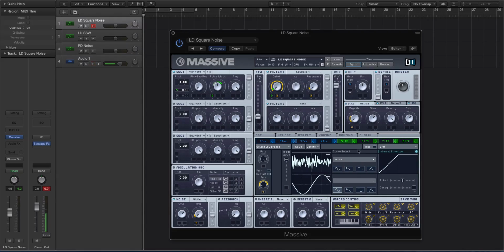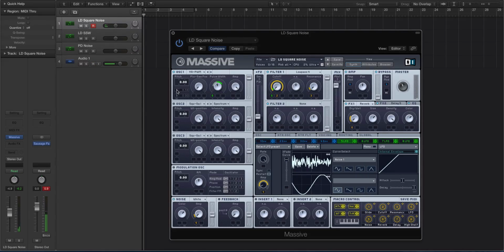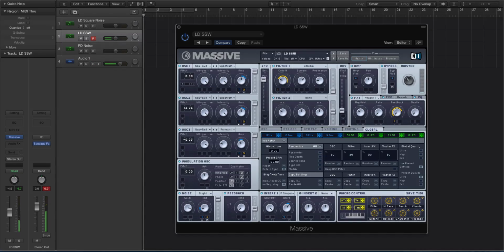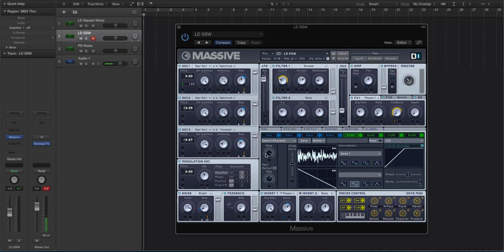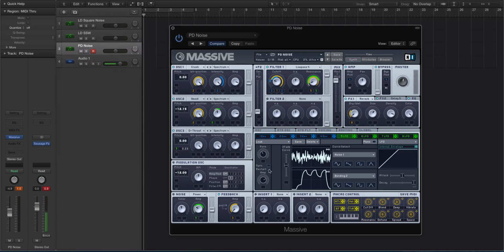NI Massive Tutorial - Noise LFO Tips and Tricks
In this video, Echo Sound Works shows you a quick tip and trick that can add some character to almost any sound.

The LFO's in Massive come with some unique shapes and one of the fun ones to play around with is the Noise Curve. Using this shape to modulate a the pitch, cut off, resonance, intensity etc., can really add some grit and edge to a sound.

Cheers